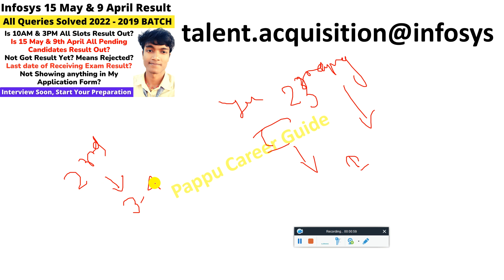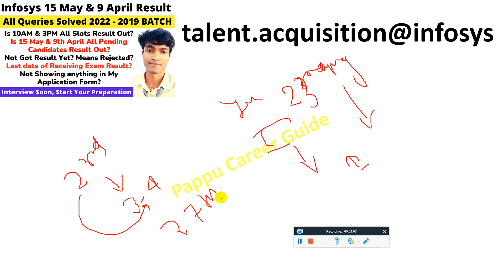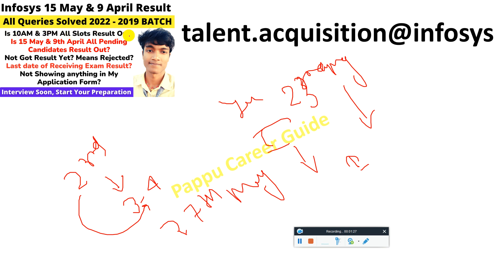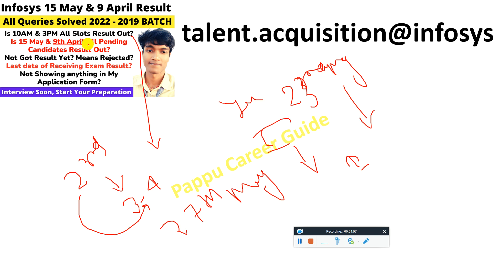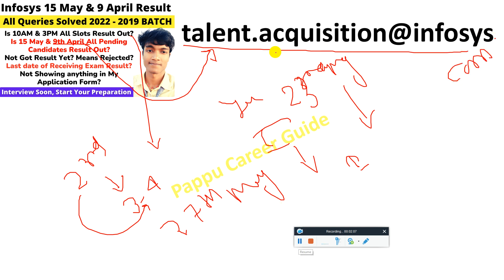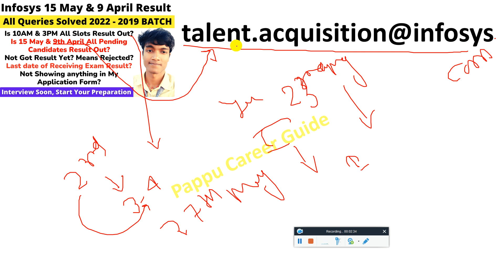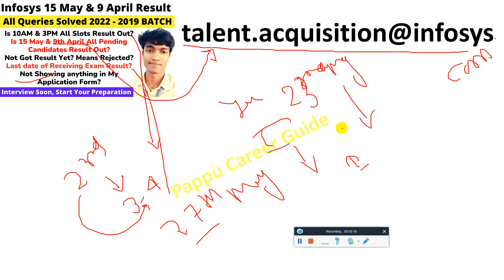Infosys Exam Result All Top Queries, Not Received any Mail, How Much Wait, Next Phase Hiring Update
Infosys 15 May & 9 April Result, All Queries Solved 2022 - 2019 BATCH | Infosys Exam Result All Top Queries, Not Received any Mail, How Much Wait, Next Phase Hiring Update | Is 10AM & 3PM All Slots Result Out? | Is 15 May & 9th April All Pending Candidates Result Out? | Not Got Result Yet? Means Rejected? | Last date of Receiving Exam Result? | Not Showing Jobs in My Application Form? | Interview Soon, Start Your Preparation | No Cut-off, It's All About Luck | Infosys Next Phase June* Hiring Update - Important Point Discussion Must Watch Complete Video for Better Understanding

⚡ Infosys 15th May 2022 10 AM Slots All Asked Ques & Ans Full Exam Analysis | 3PM Candidates Must Watch

📌🔥 Infosys Mega Biggest Hiring Ever in History Again Start Bulk Hiring Good News Who Applied Previously Apply Now

🔥👌Checkout this :- For Preparation | Guidance | All Types of Doubts Clear | Mock Interview:-

🛑Big Update, Accenture 2021 Start Hiring in 2nd Phase Now | Accenture 2nd Phase Assessment Date Out!

internship,
internship 2021,
summer internship,
off campus,
off campus drives for 2021 batch,
upcoming off campus for 2021 batch,
latest off campus drives for freshers 2021,
adobe campus drive,
accenture off campus drive,
off campus jobs 2021,
adobe off campus recruitment,
adobe off campus drive 2020,
off campus placement 2021 batch,
how to apply for capgemini recruitment 2020
cisco jobs for freshers 2021,
freshers jobs for 2021 batch,
2021 jobs for fresher,
freshers hiring,
internship 2021hiring process of Accenture,
upcoming off campus drive for 2021 batch